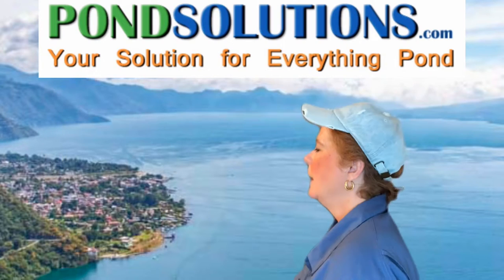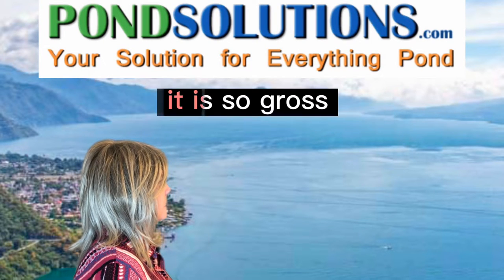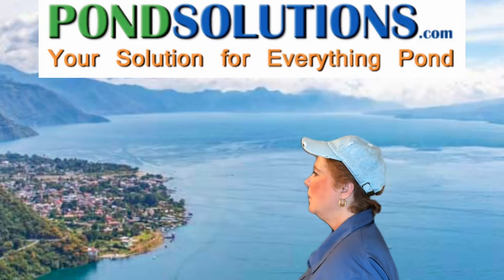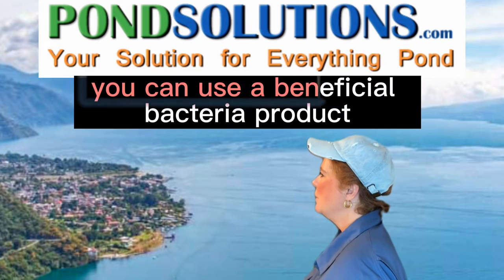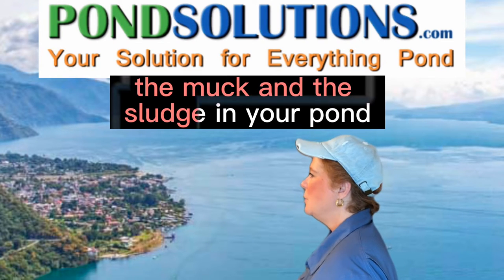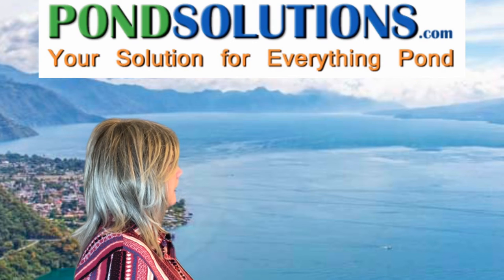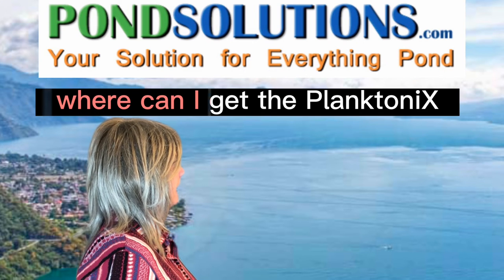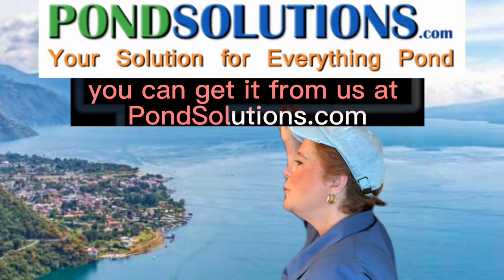How to Clean Pond Muck From Your Pond - get rid of pond muck and sludge and create a clean pond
How to clean your pond from muck and sludge. Have inches of nasty, brown muck on the bottom of your pond and don’t know what to do to clean your pond? Using PlanktoniX will accelerate the decomposition of pond wastes including muck, sludge, leaves, dead pond plants and other decaying matter. Using a pond aerator will further speed up the decomposition effects from the pond cleaning bacteria from PlanktoniX and make your pond healthier.